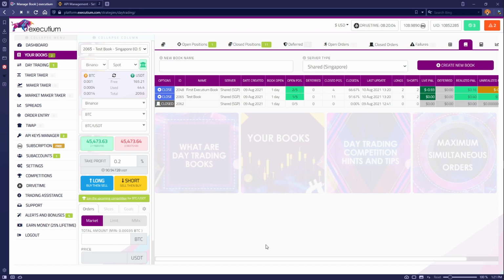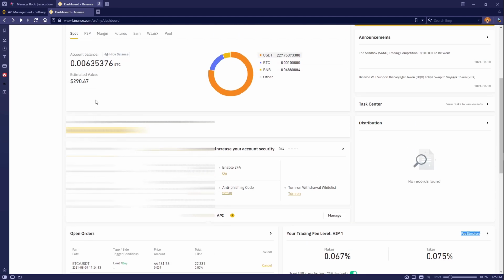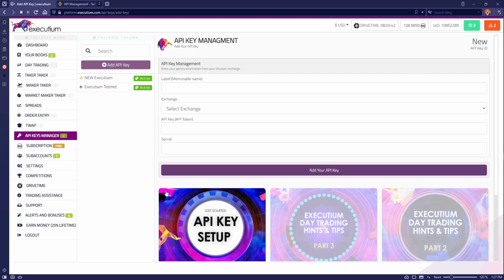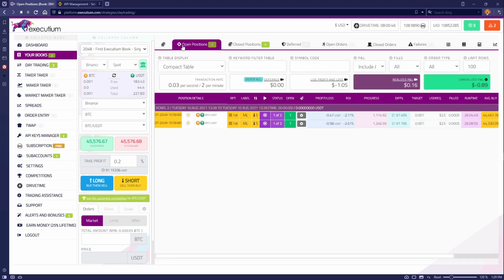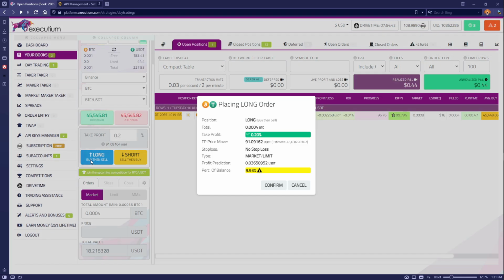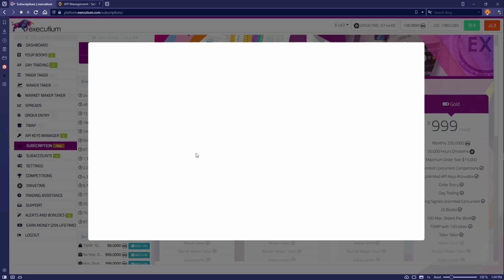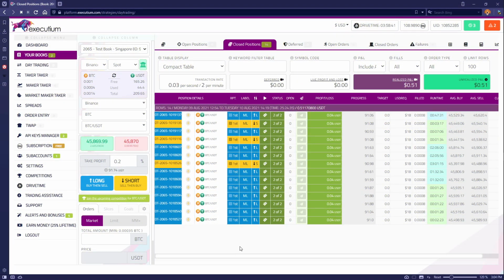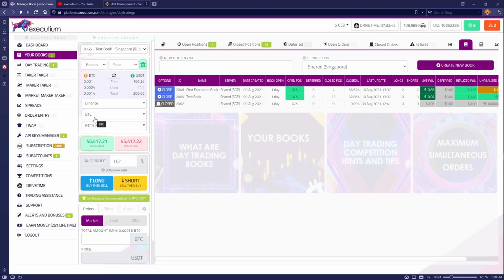DAY TRADING - PROFIT FROM TRADING! EASY MONEY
- A revew of the day trading system for executium. This looks at binance and the day trading system features that are available and how to profit.

The executium system is a platform that helps traders to become the best by making it possible to trade across lots of cryptos exchanges. This system does not offer exchanges, but interacts with exchanges. Executium has a very web page that is friendly, unlike most of the other platforms. It takes 30 seconds or less to create a valid account and enjoy full services.

It is easy and convenient to be used even by a novice trader. This site makes it possible for users to have a good picture of the stock exchange market, which helps them to make informed decisions. With a robust security network, your funds are safe and secured. You can also decide to stake your virtual currencies while taking your lessons.

The competition has few rules to follow, such as setting the ROI at a minimum of 0.30 percent. All orders must be made through the Day trading system while they must be open, closed with no minimum volume, order size requirements. Users will benefit from unlimited videos to serve as a guide to enable them to get the best out of trading.

Crypto trading can be very volatile so becareful.